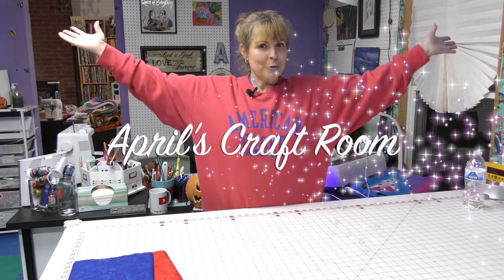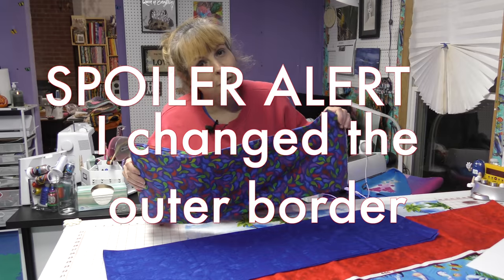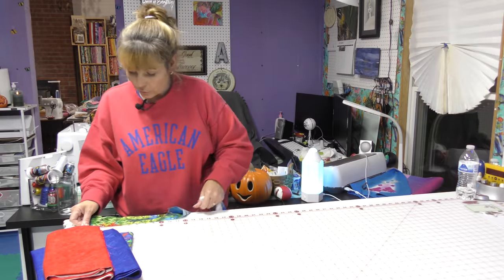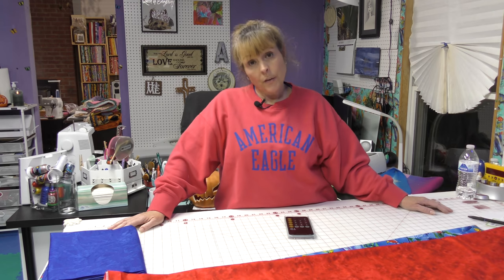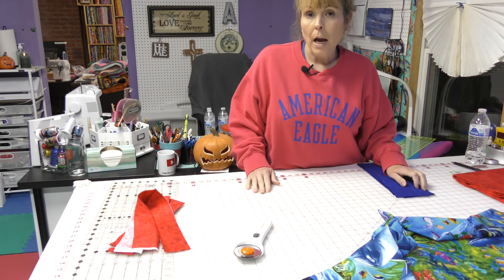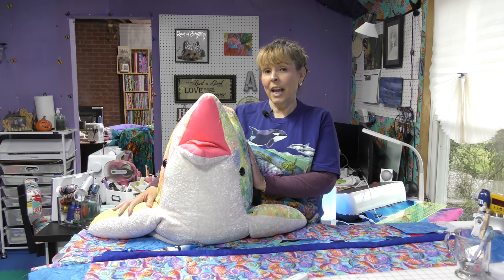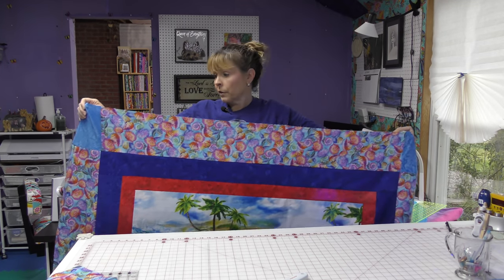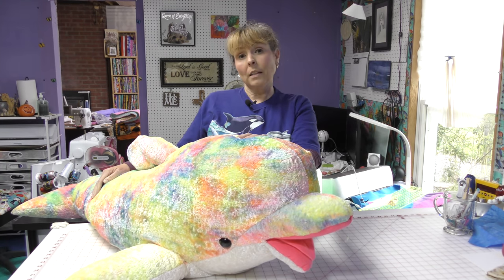Use Borders to Make a Quick Quilt with Your Favorite Feature Fabric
Use borders to make a quick quilt.  Need a quilt in a hurry.  Do you have some fabric that you don't want to cut up because the pattern is so lovely.  Are you new to quilting and cutting fabric scares you?  Watch this video to see how you can keep your feature fabric in tact, by adding borders to create a quilt quickly.  A quilt doesn't have to be complicated to be beautiful and this video will explain how you can make something beautiful without spending hours and hours.  'Sea' what borders can do for your favorite fabric.

This video features fabric with an ocean theme and there is a reason for that.  I am launching this video at the same time as many other youtubers to support Mr. Beast in his endeavor to raise $30 million dollars to clean up the world's oceans.  Check out this link to see how you can make a difference Just $1 will clean up 1 pound of garbage from our rivers, beaches and oceans.  Be a part of this awesome movement and make a difference to our environment.

Ocean Conservancy is TeamSeas’s implementation partner for beaches and oceans. Ocean Conservancy champions science-based solutions to tackle the largest ocean conservation challenges we face to strengthen the health of the ocean today and for the future. They mobilize citizen advocates to facilitate change, and are committed to supporting efforts that benefit the people who depend on the ocean for food, jobs and recreation. Ocean Conservancy facilitates the International Coastal Cleanup (ICC), one of the world’s largest volunteer cleanup efforts for the ocean. Ocean Conservancy is a US-based 501(c)3 nonprofit (EIN 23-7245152) and are rated 4 stars (94/100) by Charity Navigator.

The Ocean Cleanup is TeamSeas’s implementation partner for rivers. The Ocean Cleanup develops and scales technologies to clean up what is already polluting our oceans and to intercept plastic on its way to the ocean via rivers. Their goal is to achieve a 90% reduction of floating ocean plastic by 2040. Founded in 2013, The Ocean Cleanup has a proven commitment to the ambitious goal of ridding the world’s oceans of plastic. With their river systems, the Interceptors, they are now helping to close the tap on a global scale, capturing plastic before it enters the oceans via rivers. The Ocean Cleanup is an registered ANBI Foundation in the Netherlands and also a Gold-rated US 501c3 nonprofit (EIN 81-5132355)

Link to the Timeless Treasures Ocean Scene

Black Cat Capers Coordinates
Sew Steady Grid Glider
Accuquilt Me
Accuquilt 8" Block Qube Mix
Rotating Cutting Mat
Quick Squared 2 ruler
Gingher Scissors
Organ Needles 90/14
Tim Holtz Haberdashery Scissors
60 mm Fiskars Rotary Cutter
Accuquilt Go
Comic Book Boards
Wonder Clips

April